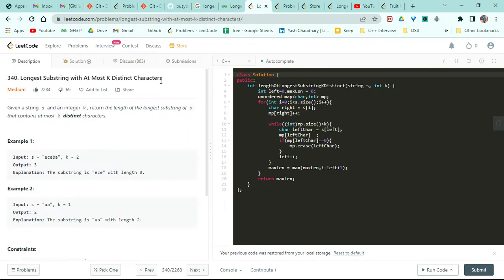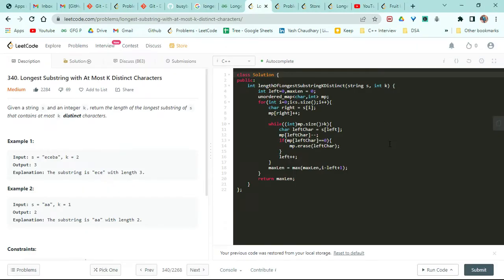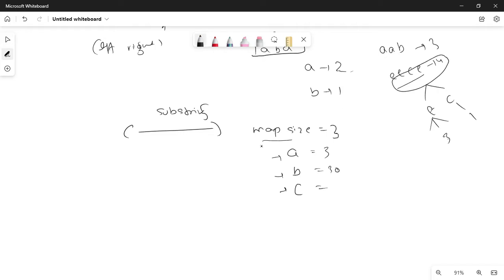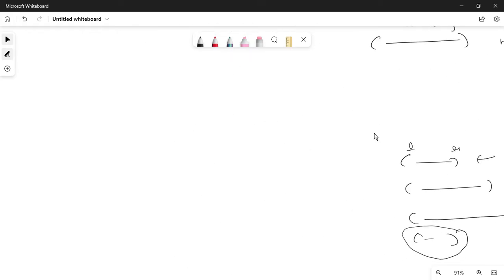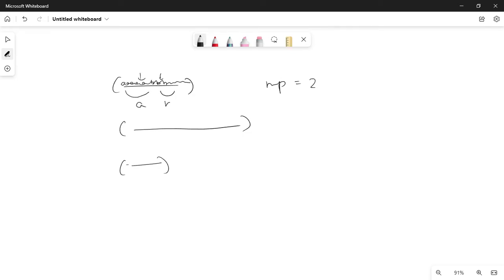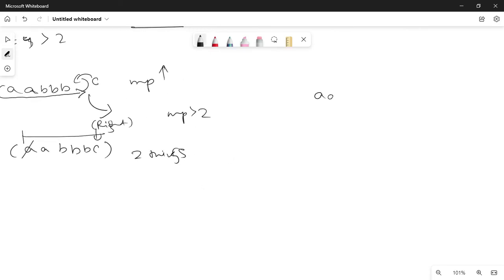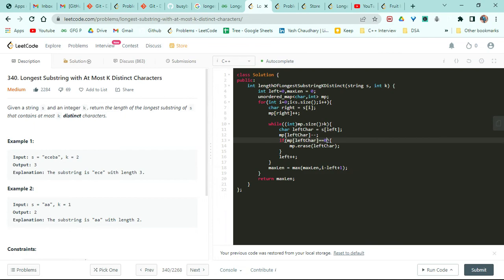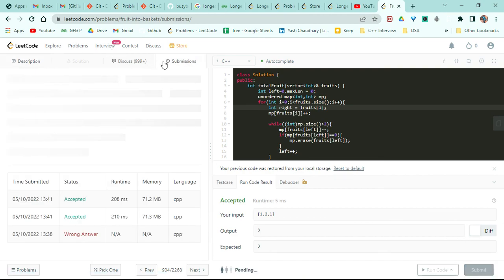340. Longest Substring with At Most K Distinct Characters | Sliding Window | Hashmaps | C++